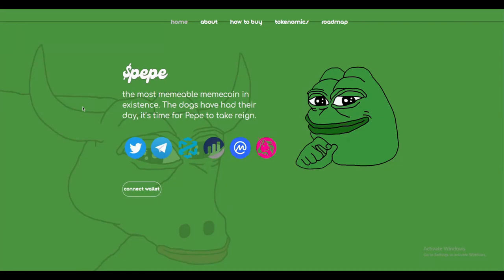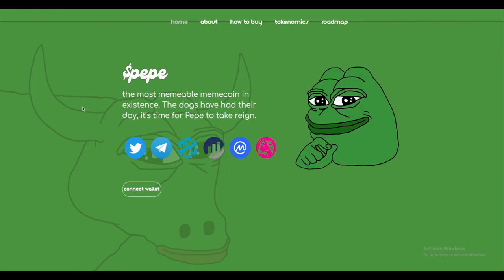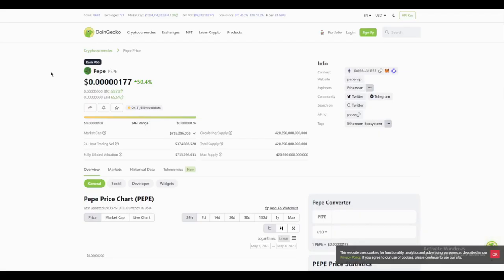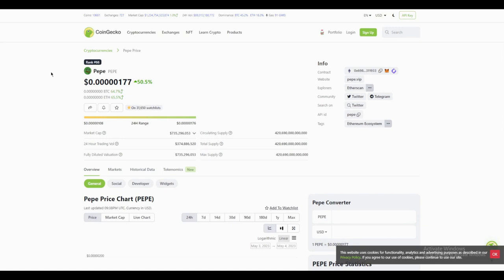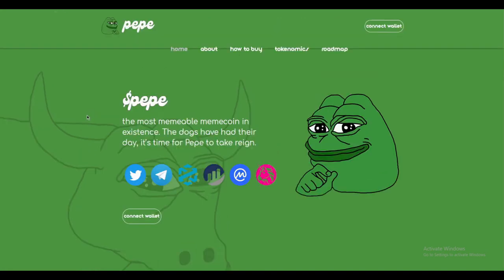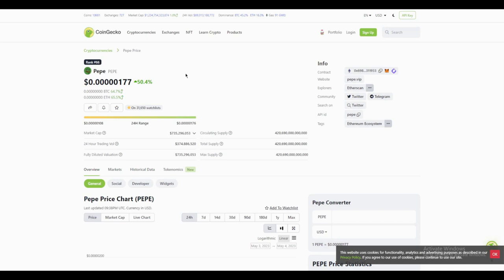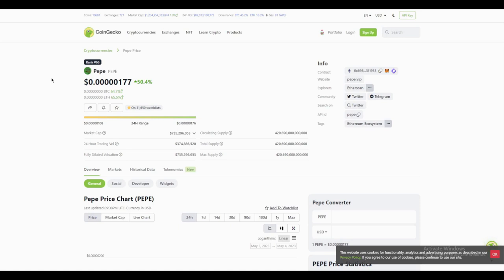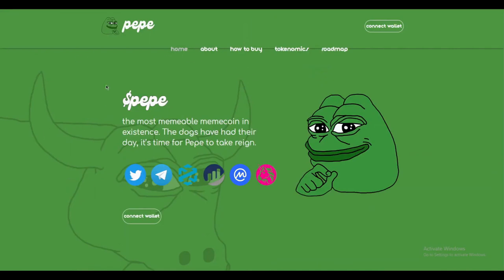PEPE AirDrop is LIVE Right Now | Don't miss Biggest Crypto Airdrop 2023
🐸💰 Welcome to our comprehensive guide on the Pepe Coin Airdrop and everything you need to know about this exciting new cryptocurrency.

PepeCoin is a new cryptocurrency inspired by the popular internet meme of Pepe the Frog. Launched in early 2023, PepeCoin quickly gained a following among meme enthusiasts and cryptocurrency investors alike. The coin is trading millions of dollars daily on the digital markets, with a focus on memes and other forms of internet culture.

PepeCoin is just one of many meme coins that have emerged in the crypto world over the past few years. The rise of meme coins can be traced back to the launch of Dogecoin in 2013, which was created as a parody of Bitcoin. Despite its humorous origins, Dogecoin gained a large following and became a symbol of the power of memes in the crypto world. Since then, a number of other meme coins have been launched, with each coin drawing inspiration from a different internet meme. While meme coins have been subject to criticism for their lack of utility and speculative nature, they have also generated significant interest and investment, with some coins achieving massive price gains in a short period of time.

In this video, we'll cover the following topics to make sure you're well-informed and ready to participate in the Pepe Coin movement:

Pepe Coin Airdrop: We'll provide a step-by-step guide on how to claim your share of the Pepe Coin Airdrop, ensuring that you don't miss out on this fantastic opportunity. Learn how to register, verify your identity, and claim your free Pepe Coins.
What is Pepe Coin?: Dive into the world of Pepe Coin, an innovative cryptocurrency inspired by the popular internet meme, Pepe the Frog. We'll explain the origins, goals, and unique features of Pepe Coin, as well as its role in the broader cryptocurrency landscape.
How Does Pepe Coin Work?: Understand the mechanics behind Pepe Coin, from blockchain technology to smart contracts. We'll discuss how the coin is mined, traded, and used within the Pepe Coin ecosystem, highlighting its benefits and potential applications.
Pepe Coin Community: Get acquainted with the vibrant Pepe Coin community, where fans of Pepe the Frog memes and cryptocurrency enthusiasts come together. Discover forums, social media groups, and events where you can connect with like-minded individuals and stay up-to-date with the latest Pepe Coin news.
Don't miss out on this unique opportunity to be part of the Pepe Coin revolution! 🐸💰